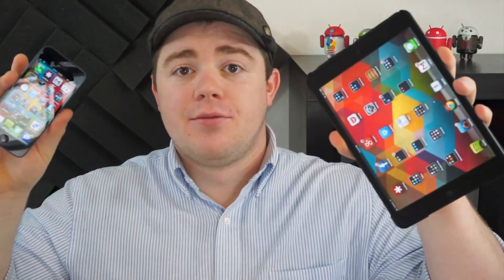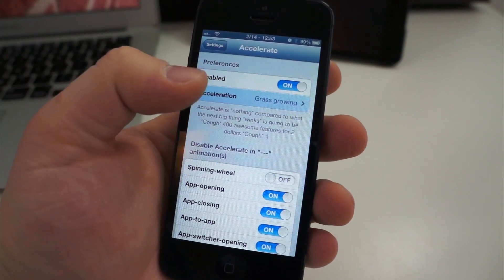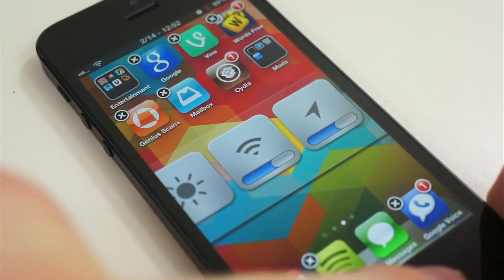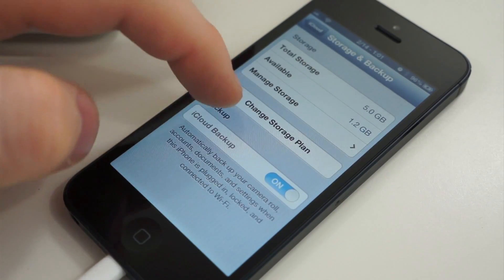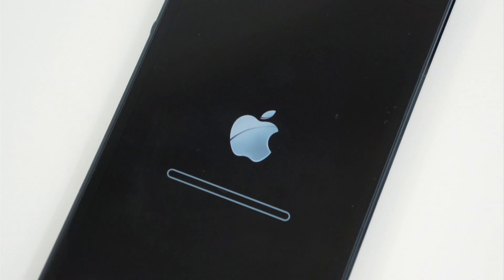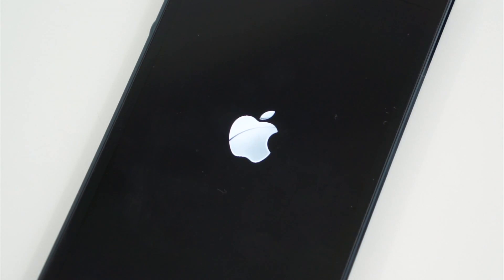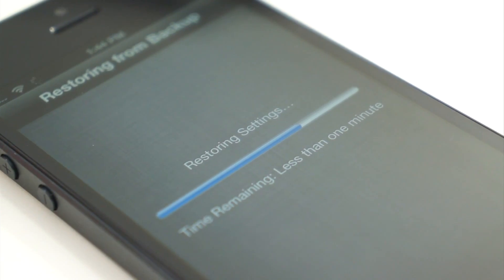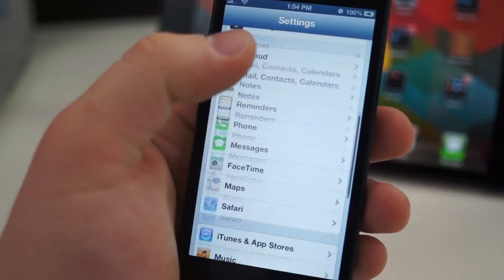How to Unjailbreak Your iPhone | Pocketnow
If you jailbroke your iPhone or iPad after the evasi0n jailbreak process was released and you find yourself wanting to revert back to normal, look no more! Unjailbreaking your iDevice is relatively quick and very easy, and Taylor shows you how to undo the deed.